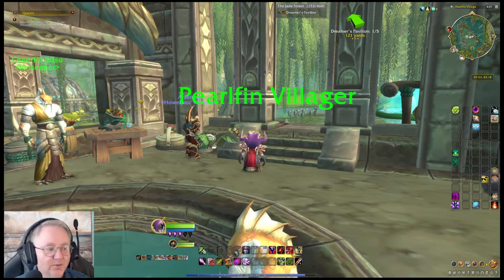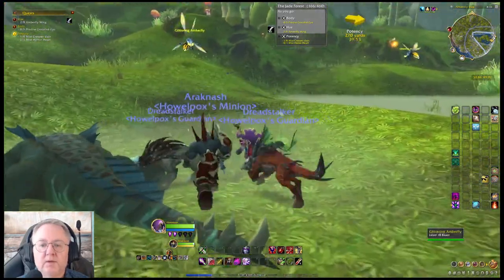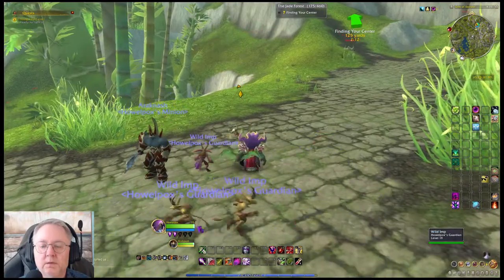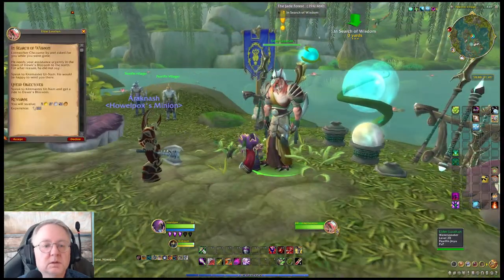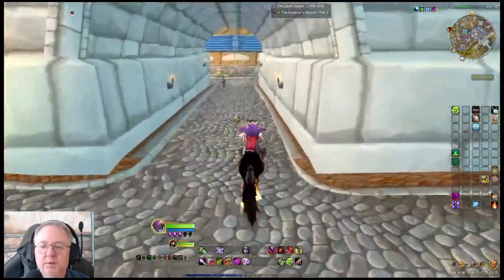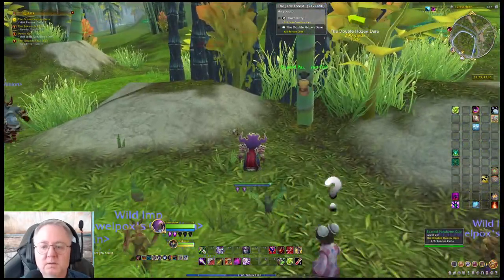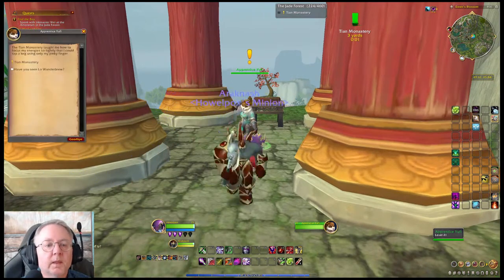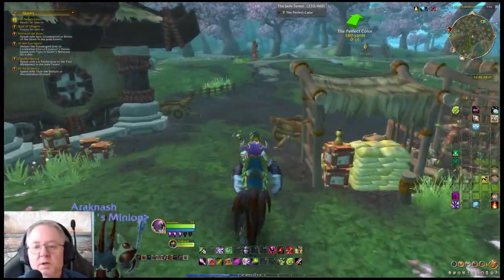Grandpa Pans - Live World of Warcraft - 1 to 70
Grandpa is playing a Warlock - Howelpox, as he levels from level 1 to70.